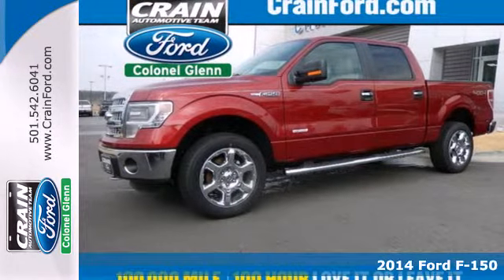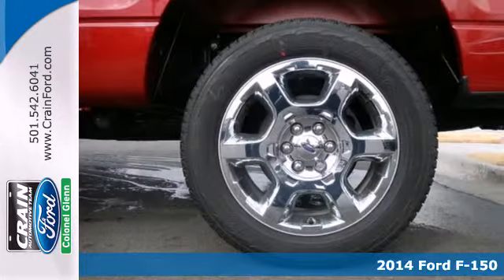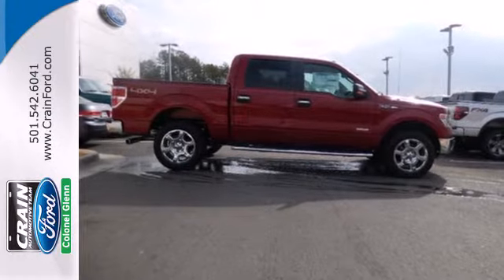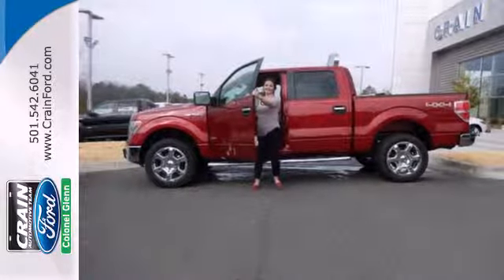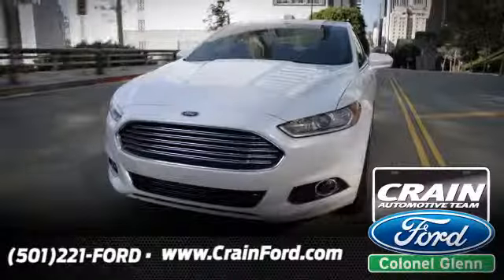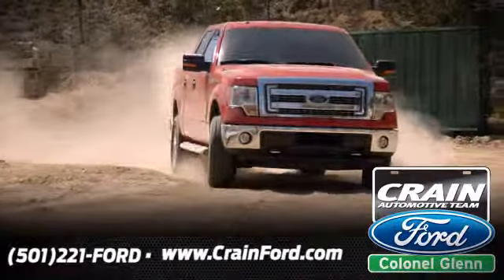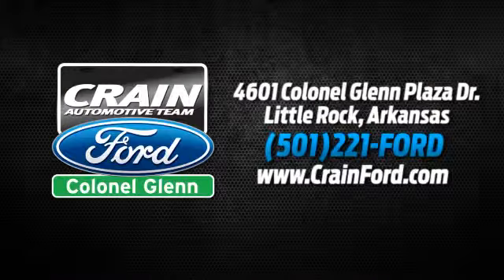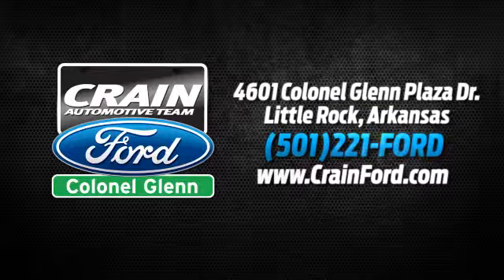2014 Ford F-150 Little Rock AR Bryant, AR 4FT9884 - SOLD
Year: 2014
Make: Ford
Model: F-150
Trim: XLT
Engine: 3.5L V6 Ecoboost Engine
Transmission: Automatic
Color: Ruby Red Metallic Tinted Clearco
Interior: PALE ADOBE LEATHER
Stock #: 4FT9884

Address:
4601 Colonel Glenn Plaza Dr.